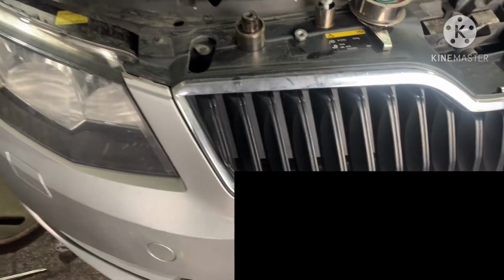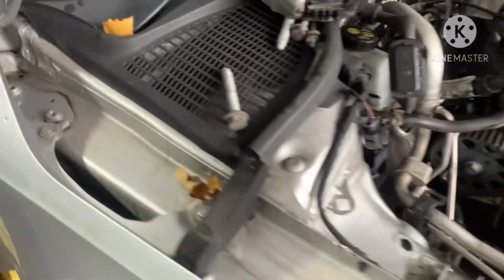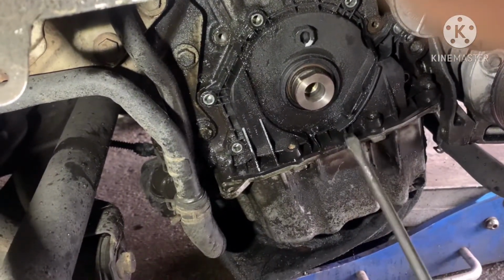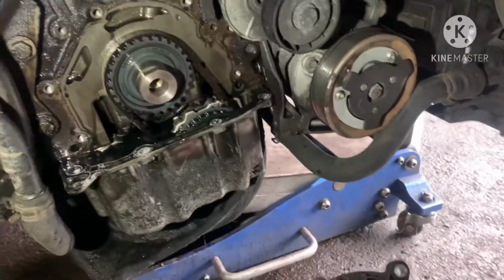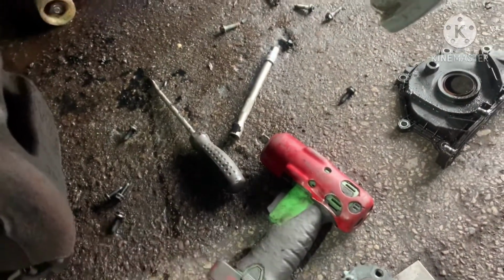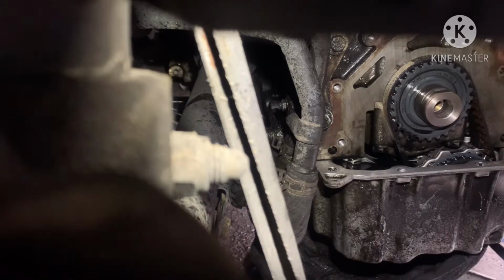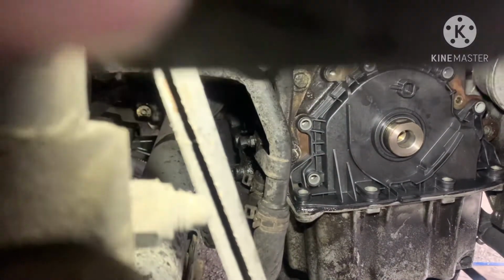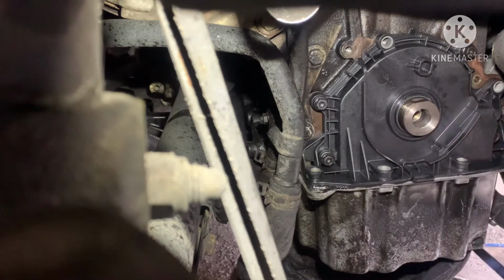Skoda Octavia 2014 Front Crankshaft Replacement